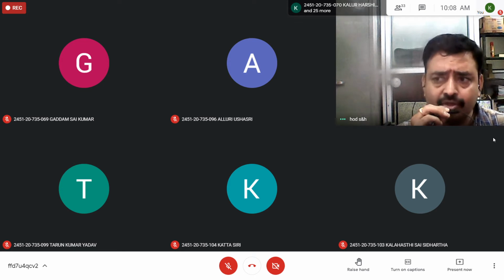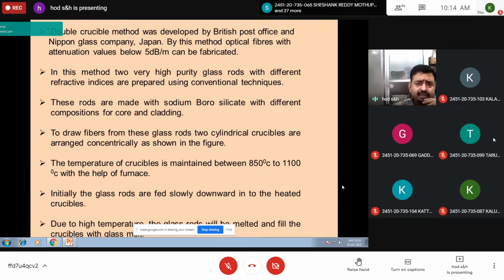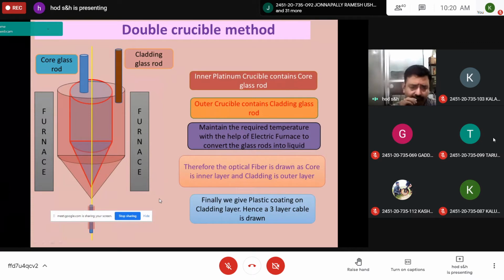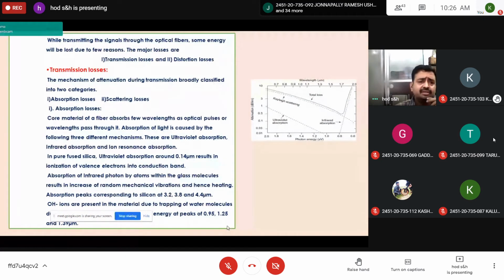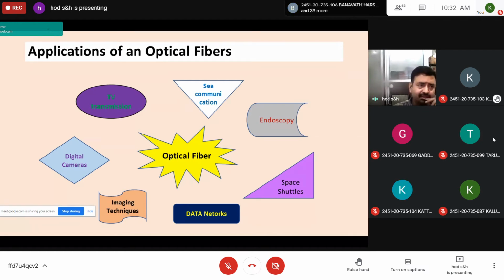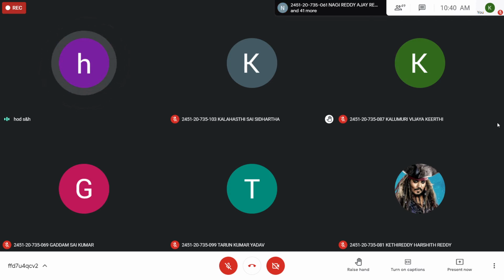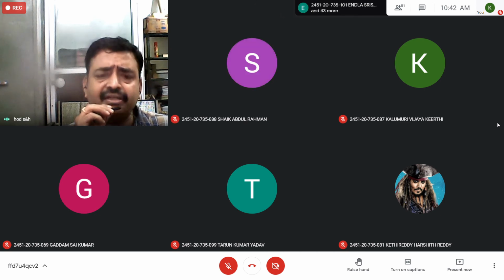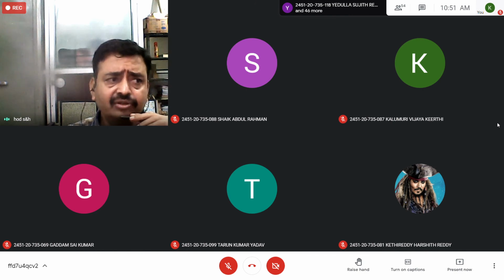Physics 2021 03 10